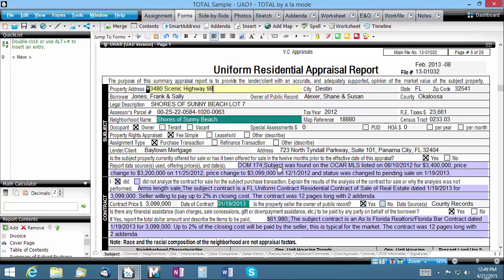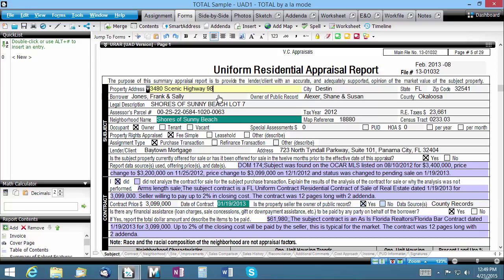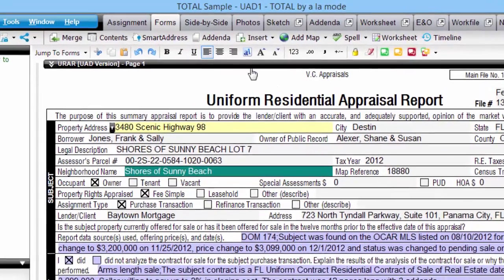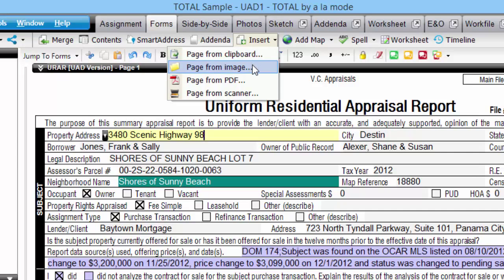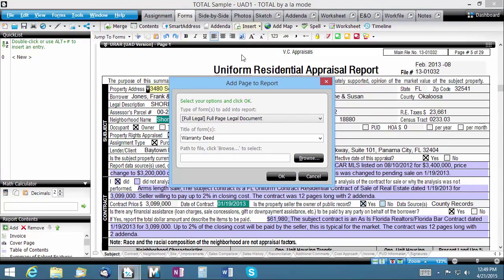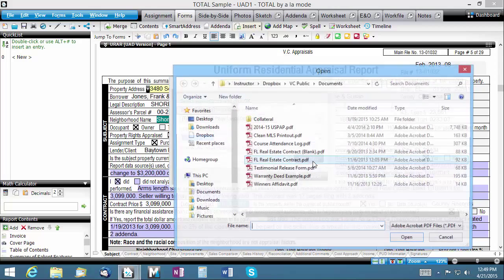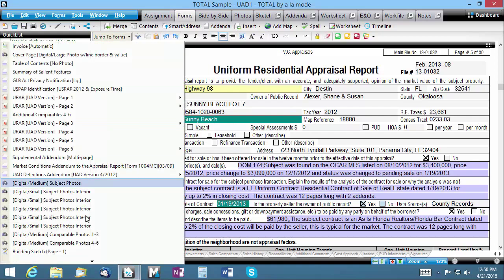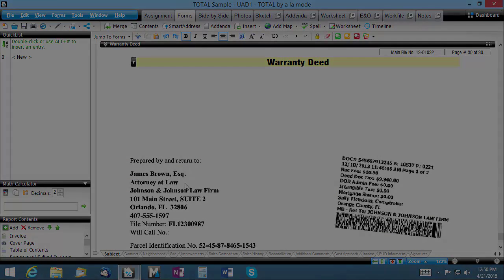Getting Started: Adding a page from another document or PDF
If you've ever needed to add a copy of a PDF as a page in your report, such as when you receive a deed, sales contract, or other document from a lender, this video shows you how.